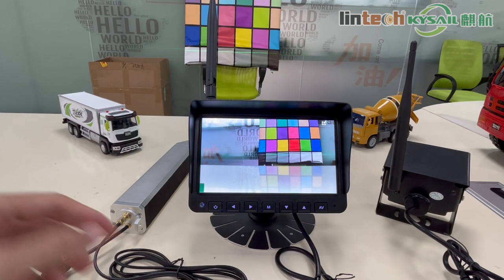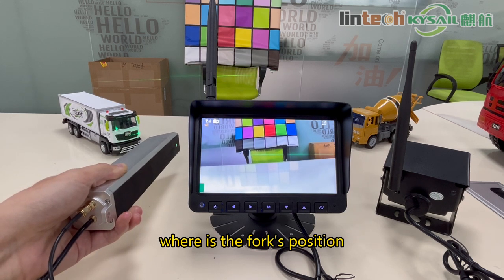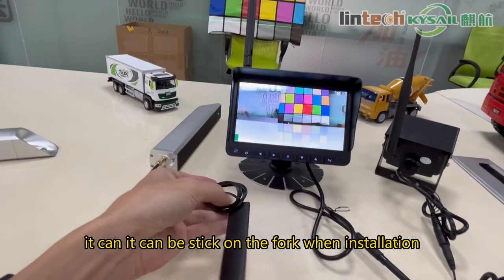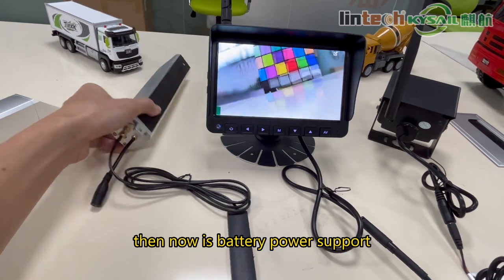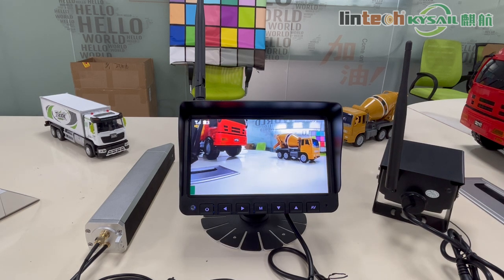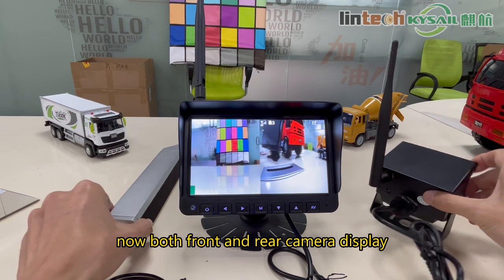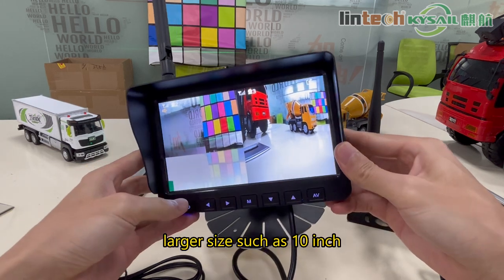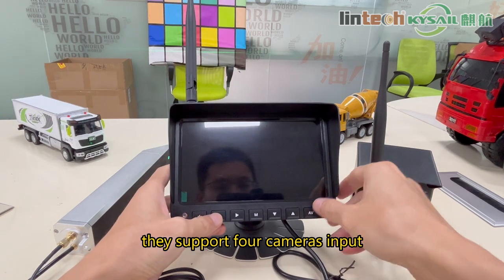Wireless Front and Rear Camera System kit for Forklift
Kysail Forklift Wireless Camera System
The Kysail is the first reinforced all-in-one forklift camera system
It is a durable, metal encased forklift camera system that is IP67 rated for dust and water protection. Also a fully wireless camera system, so no unnecessary cables are needed between the camera and the monitor. The Kysail comes complete with 7” or 10" LCD monitor, 36-hour battery pack, camera, key fob switch and carriage mount bracket.

The Kysail Forklift Wireless Camera System Features & Benefits:
Quick and easy installation in minutes.
No unnecessary external wiring, all components are hidden away.
All vital components are protected by a steel casing.
Camera is IP67 rated for dust and water protection.
Monitor can be installed on any 12-32V forklift.
Switch function turns camera off after 5 minutes of inactivity, saving the life of the battery by 3-5 times longer.
All components can be charged within the casing or removed from the velcro for quick replacement.
Run Time: about 20 hours if on continuously.

Kysail Specifications:
LCD Monitor Size: 7″ or 10"
Power Supply: 12 – 32V
Power Consumption: Minimum 6W
Operating Temperature: -4F to 155F RH 90%